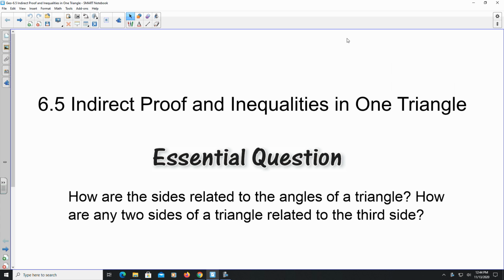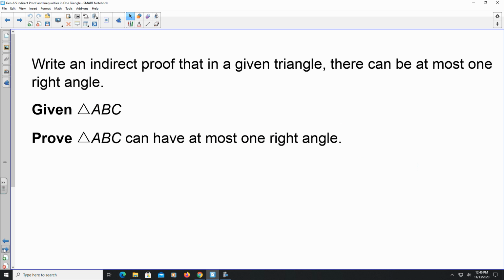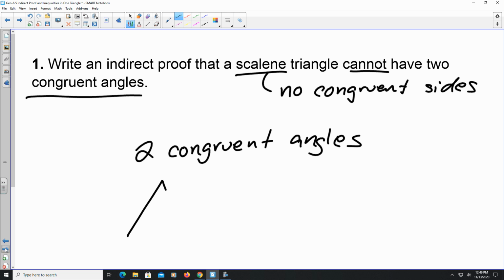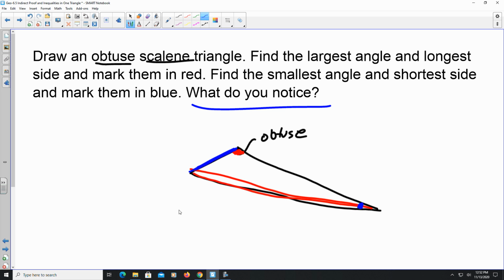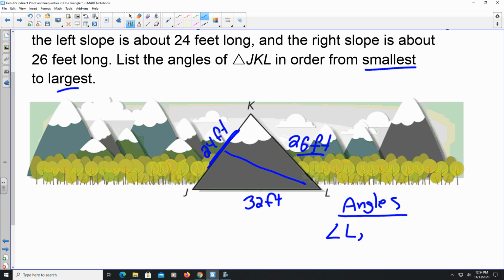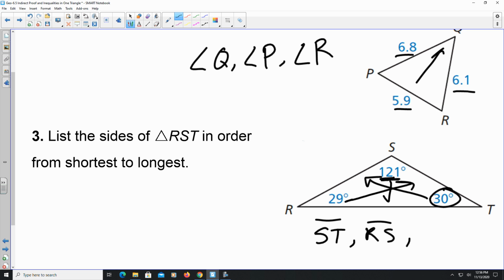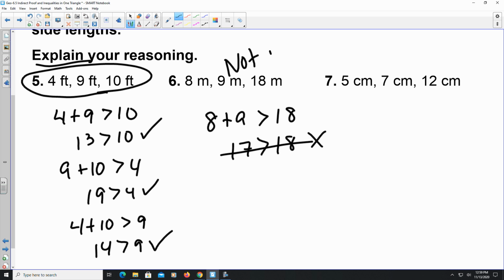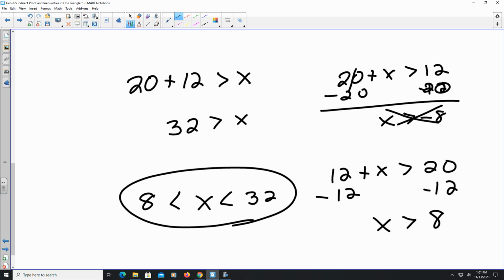6.5 Indirect Proof and Inequalities in One Triangle